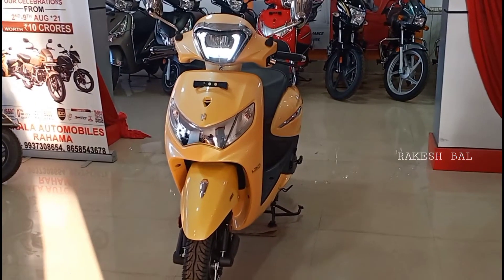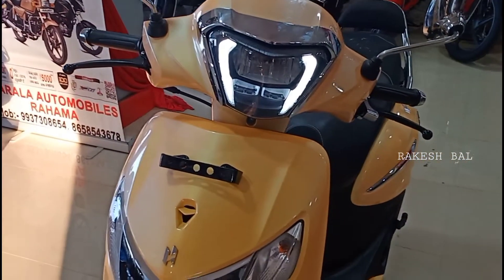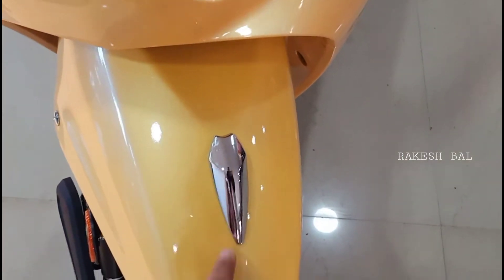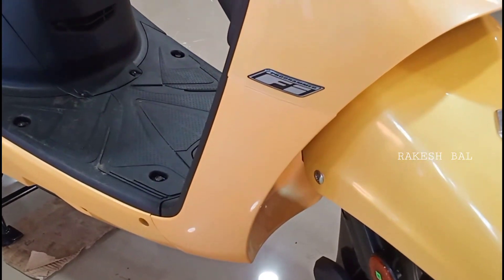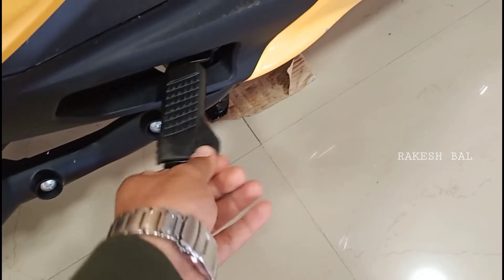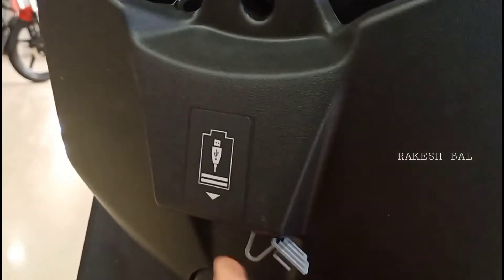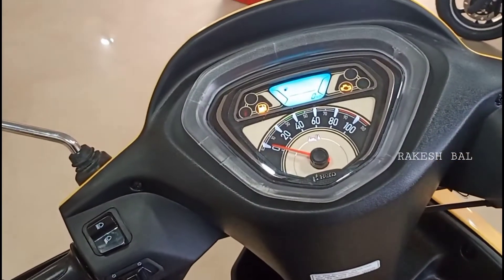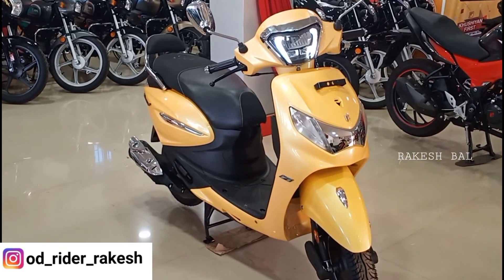Hero pleasure plus XTec || Bluetooth ✅ Odia Review